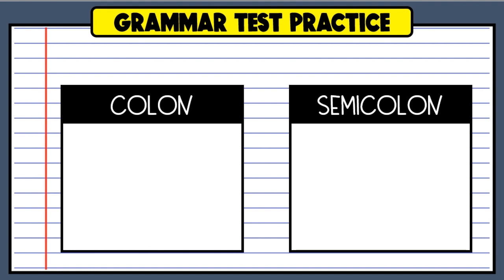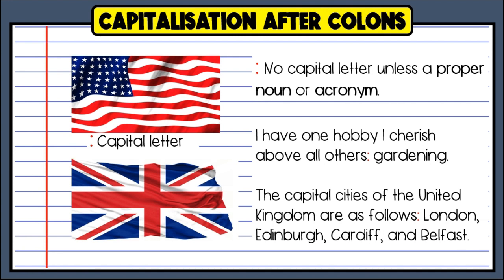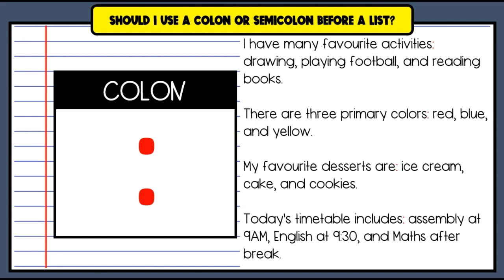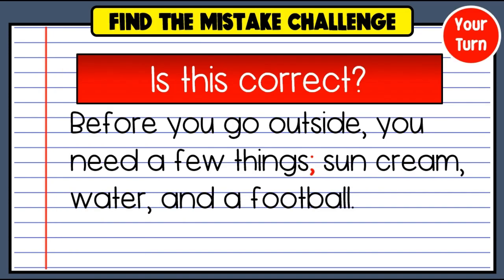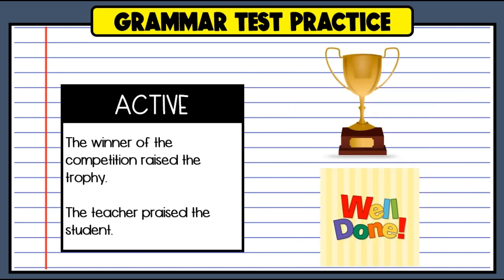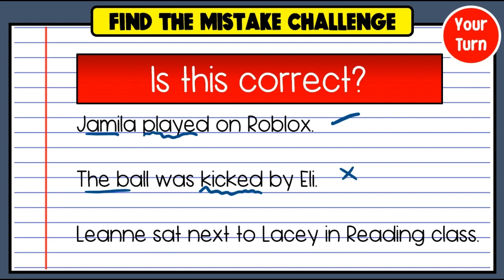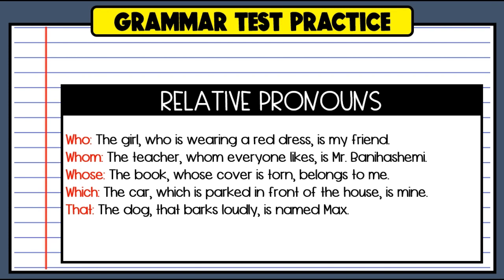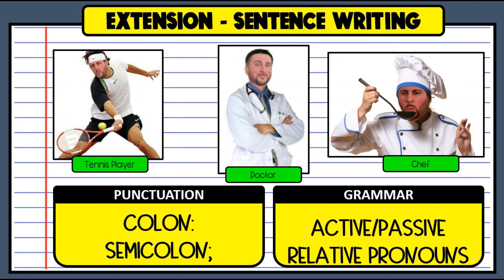SPELLING AND GRAMMAR 2 SATS REVISION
SATs Revision.
This video goes through colons, semicolons, active voice, passive voice and proper nouns to help you prepare for your upcoming SATs. There is also an extension task at the end for you to do.